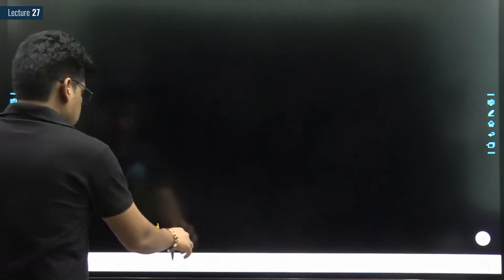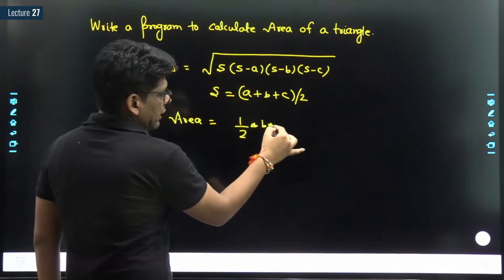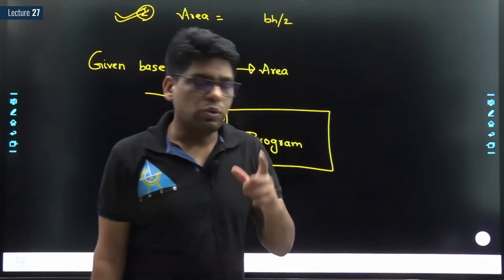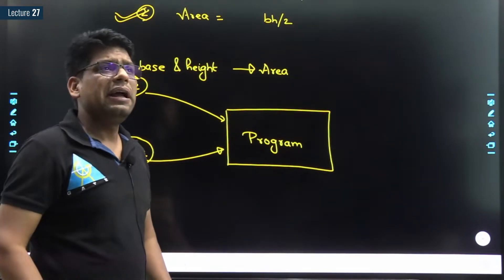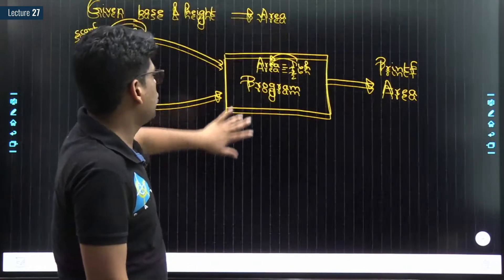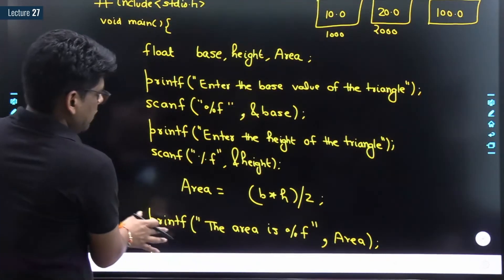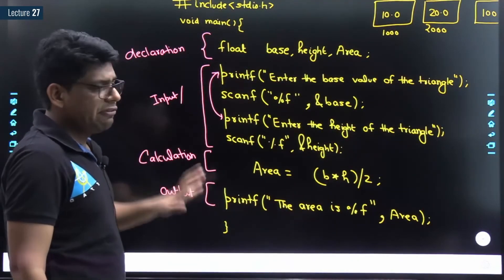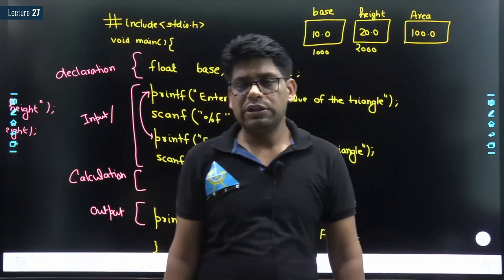#27 | Program to Calculate Area of a Triangle | C Programming (English) By Pankaj Sharma Sir